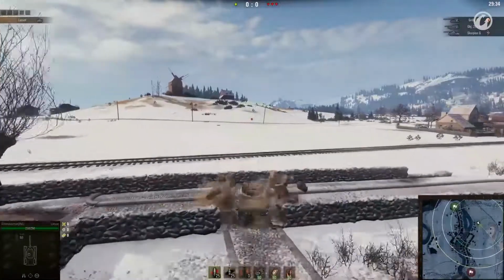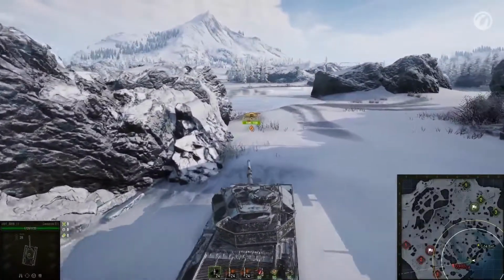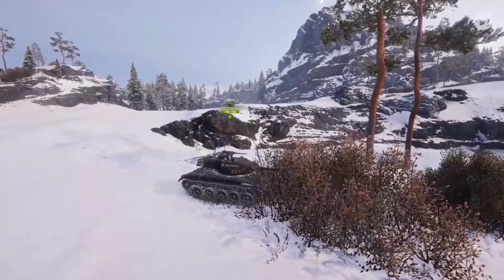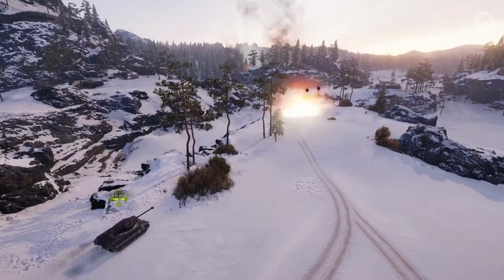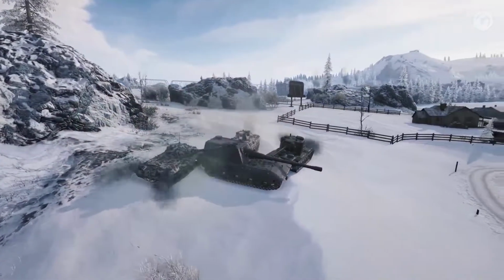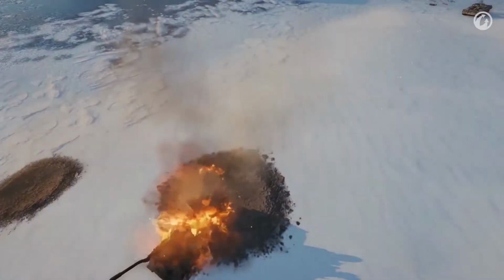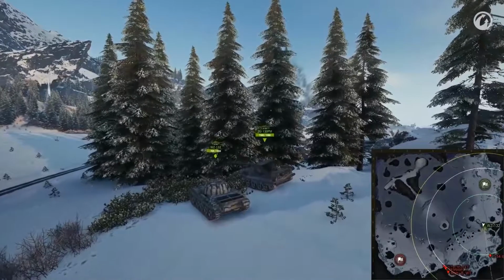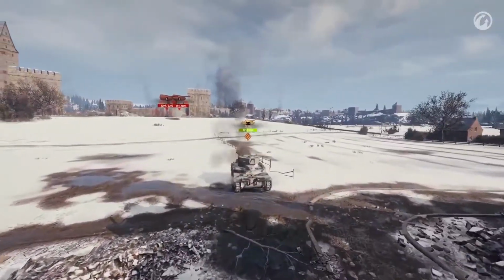#26 Best Replays of the Week - 10 Rules of Tanks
🎮 Daily WOT Game Moments
🔒 | SSL Encrypted Checkout
⬇️⬇️⬇️ ACTION MORE 🕹️

If you want to get featured, submit your moments here and if your moment is good then it will get featured on our YouTube channel!

Please only submit your moments that are good.
(If moment is used, we credit your nickname + link to your moment or channel)

By submitting moments in this form, you are providing a royalty-free, commercial license, in perpetuity for Daily Game Moments and it’s affiliate channels to upload, distribute, modify and promote your content with or without monetization world-wide. This license is non-revocable, non-exclusive, and will not provide any ownership to Daily Game Moments.